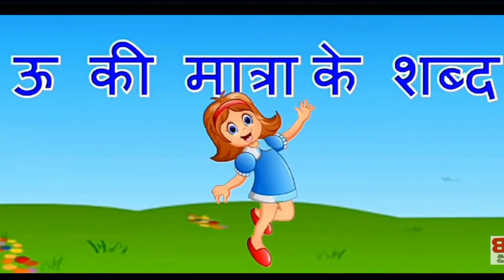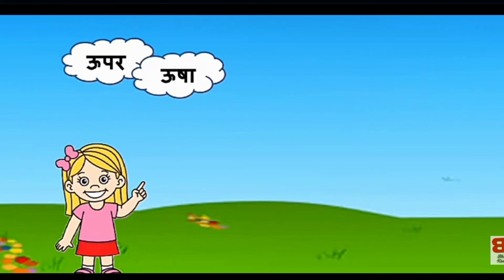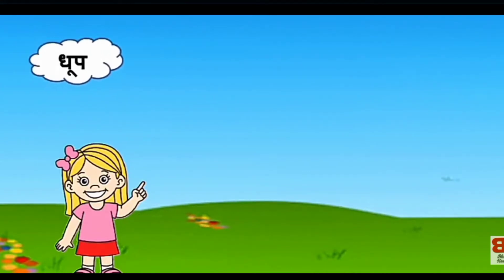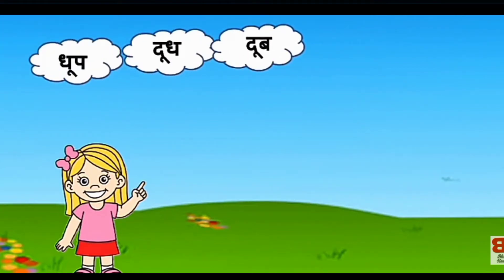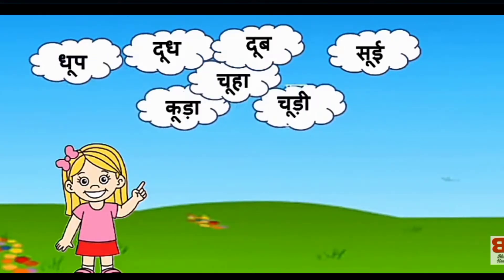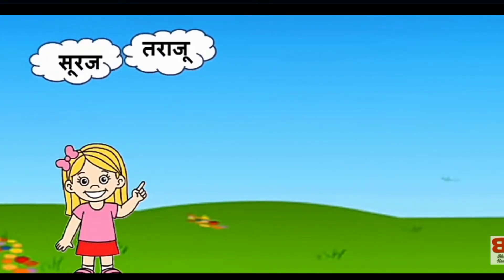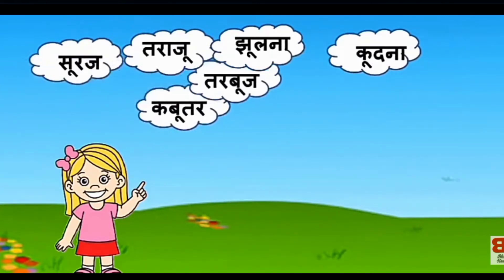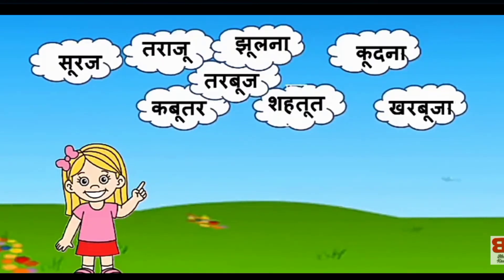ऊ की मात्रा | CLASS 1| विषय - हिंदी | YMCA INTERNATIONAL ACADEMY | BY SUCHITRA GUPTA MAM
YMCA INTERNATIONAL ACADEMY

                  CLASS 1

                विषय — हिंदी

                ➜ ऊ की मात्रा

                          ~ BY SUCHITRA GUPTA MAM

बच्चों मुझे आशा है कि आप को ऊ की मात्रा वाले शब्द इस वीडियो द्वारा समझ आ गया |

(◍•ᴗ•◍)